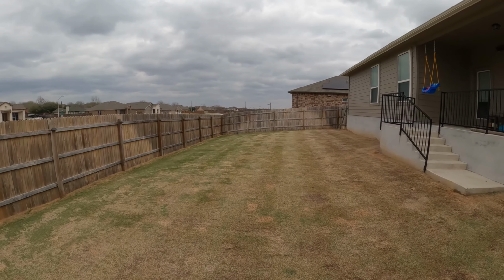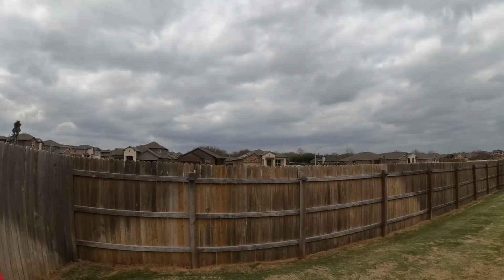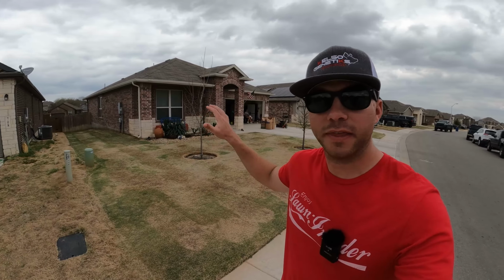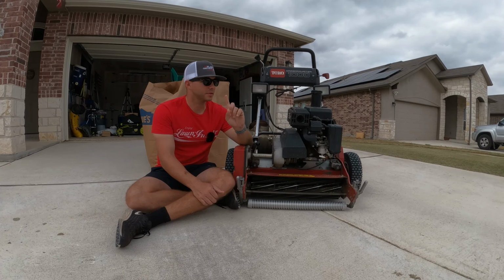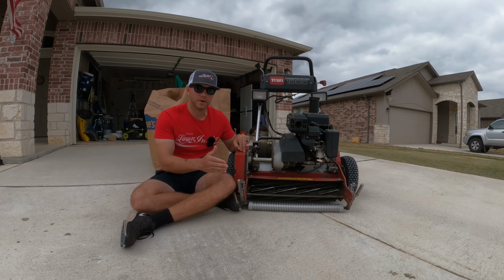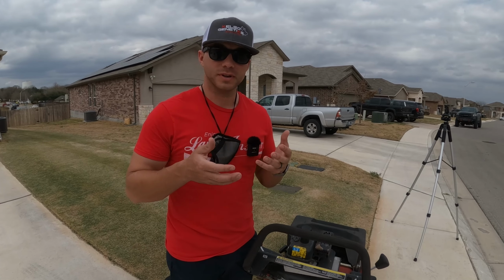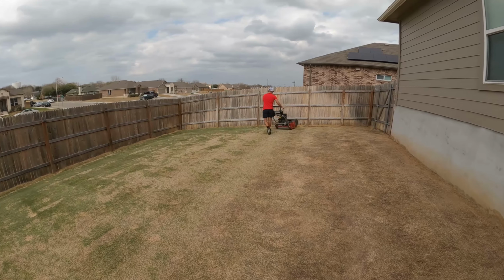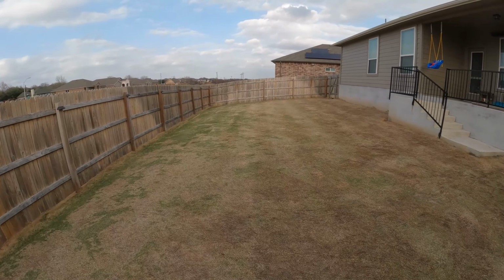Scalping my Bermudagrass Lawn For a FAST Spring Green-Up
In today's video, I will be scalping down my bermuda lawn to .35". Spring bermuda lawn scalps are important because they kick start your green up by removing all the dormant grass from your yard. As your bermudagrass lawn begins to wake up this spring, you'll notice a green haze starting to appear across the lawn. Once you notice your lawn is about 50% green, that's the green light to perform your spring scalp. Whenever you scalp you're mowing at a lower height of cut than what you'll maintain at throughout the remainder of the season. The removal of this excess thatch and dead grass allows sunlight, nutrients, and water to access the soil layer more easily. Scalping is probably the most effective way to green up your lawn faster than your neighbors' in the early spring.